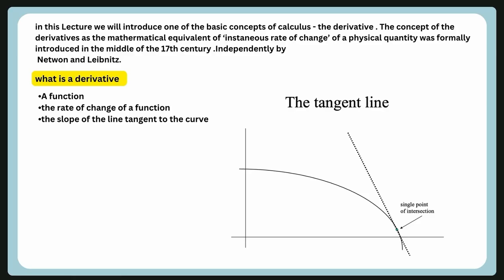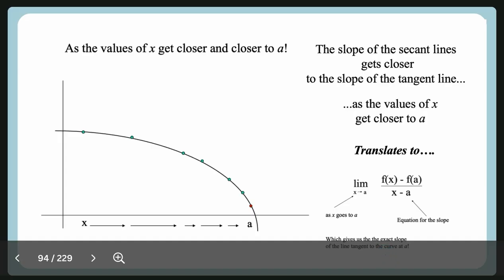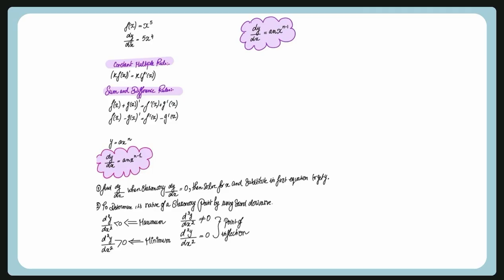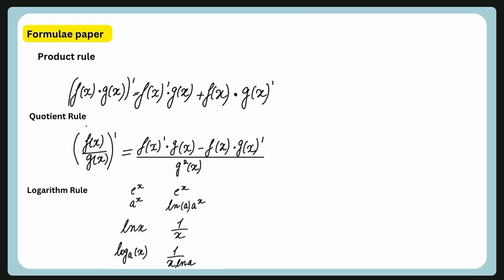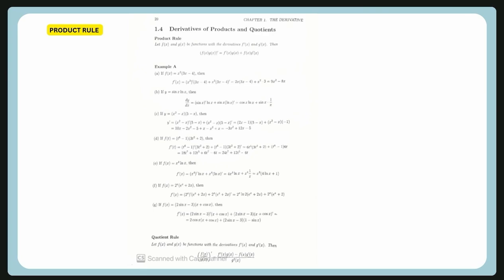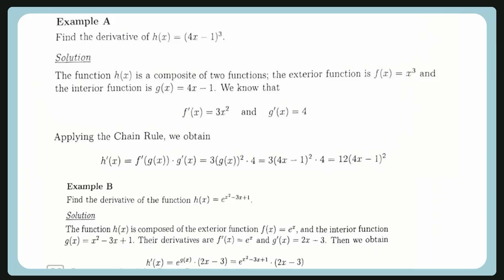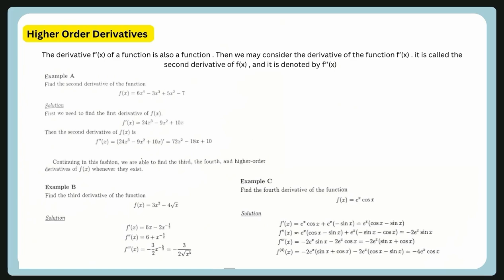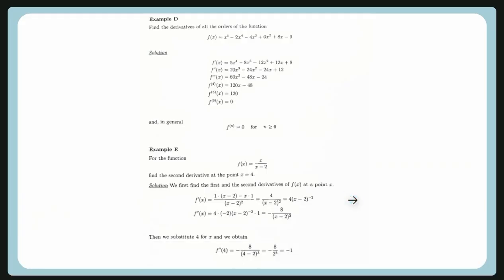Differentiation in calculus explained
In this video, we introduce the concept of differentiation in calculus — a fundamental tool used to study change. Whether you're analyzing motion, optimizing functions, or modeling rates in science and engineering, differentiation helps you understand how quantities vary.

Access to my Digital Stem shop